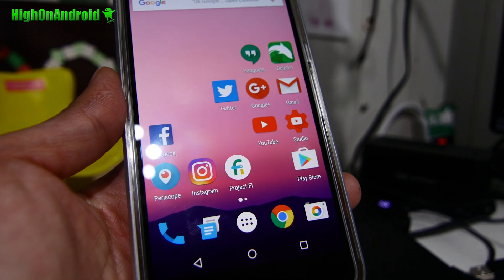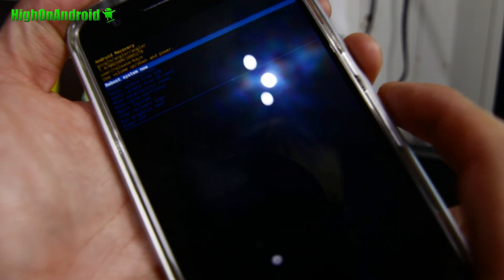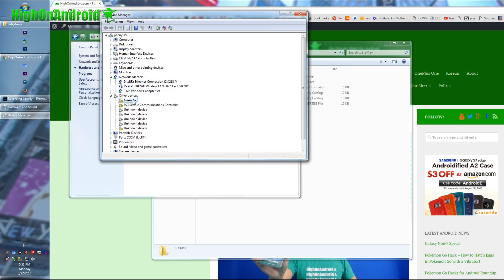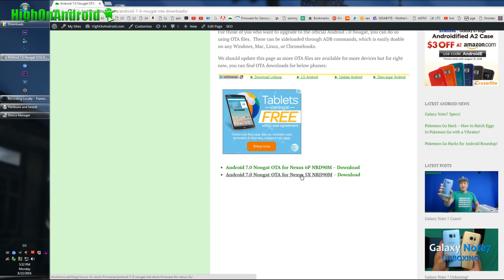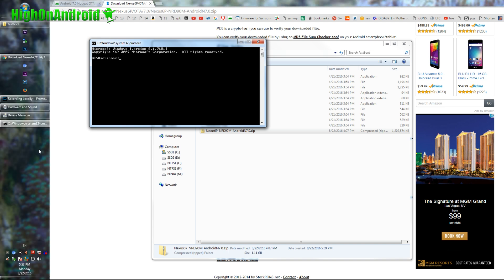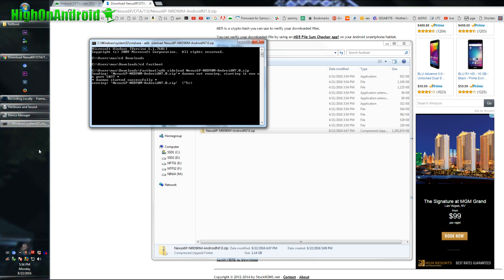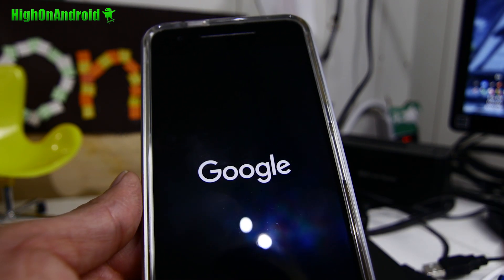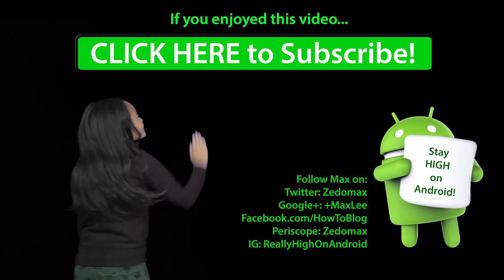How to Install Android 7.0 Nougat on Any Nexus Device using OTA!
Here's a step-by-step tutorial on how to install Android 7.0 Nougat on any Nexus device like Nexus 6P or Nexus 5X using OTA and ADB Sideload method.

Dub Zap, Mr. Pink